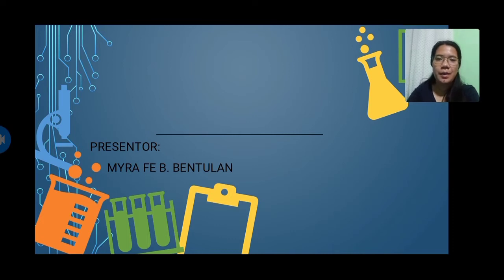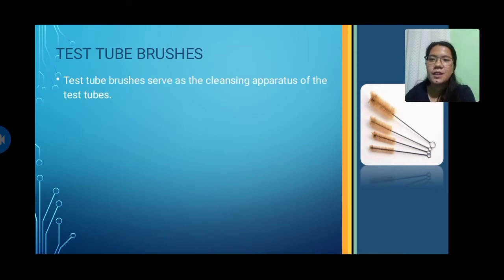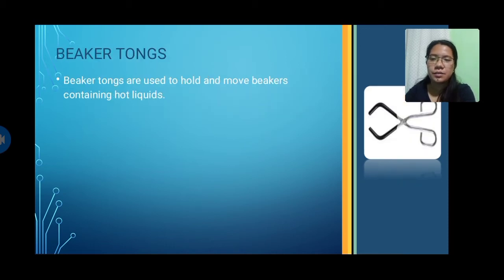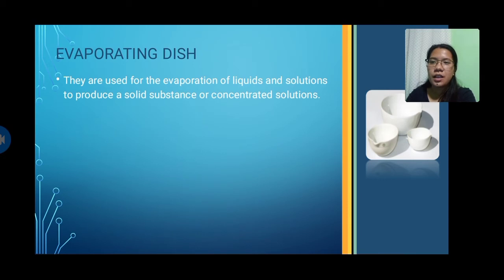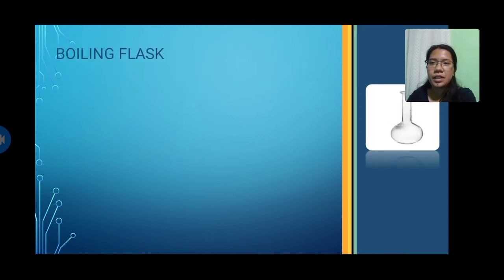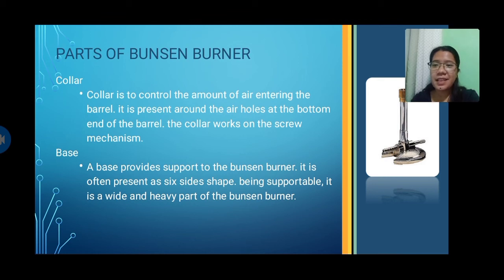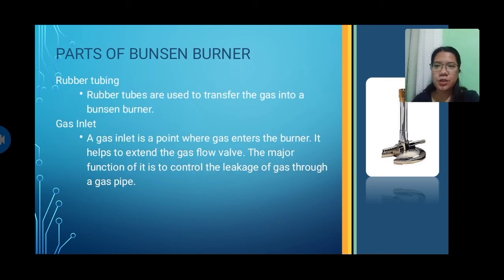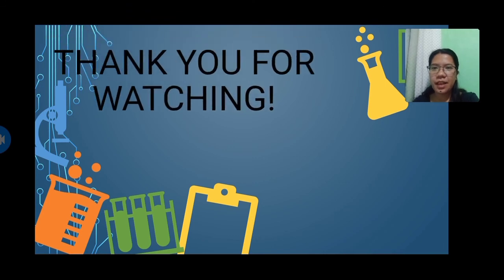CDL2, BENTULAN - Lab Apparatus